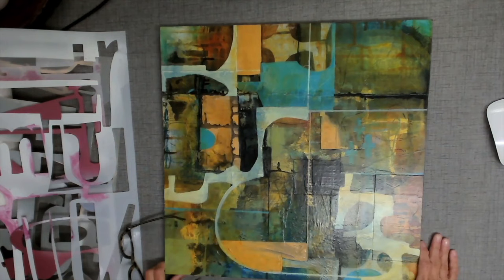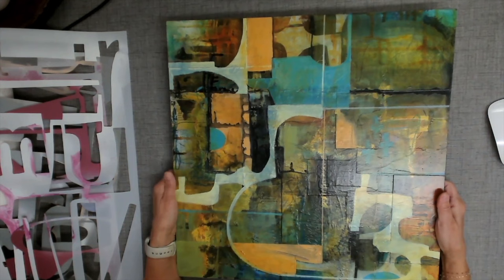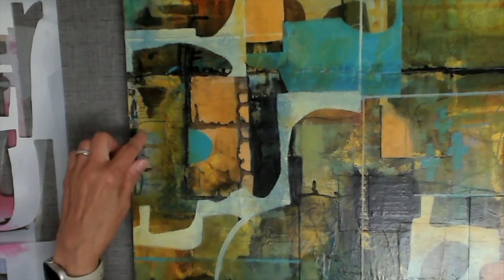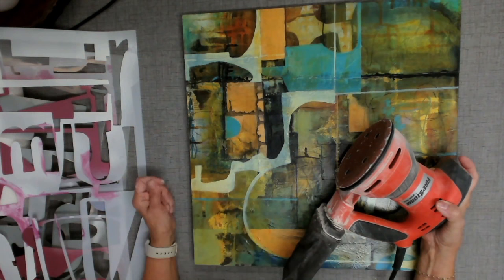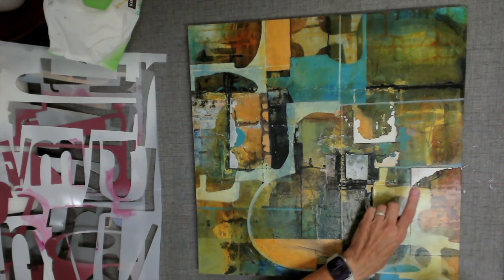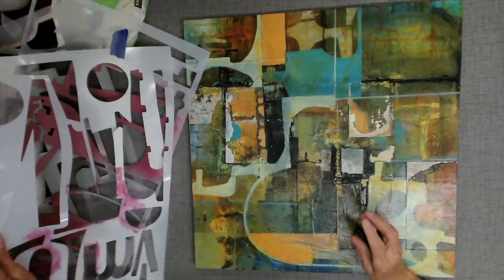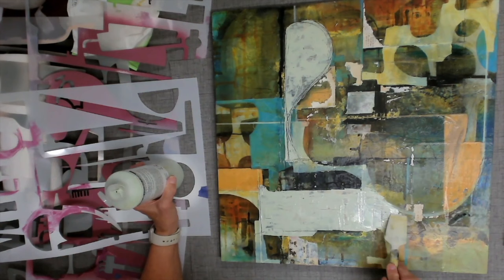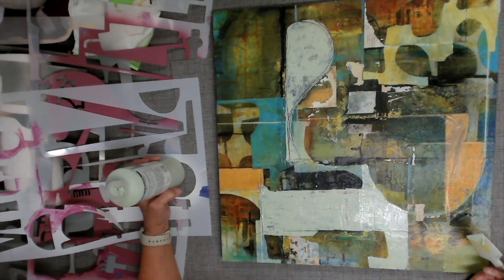Thinking Outside the Stencil to Calm a Painting.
Stencils used in this demo: G031, G032, G033 by Judy Woods.

As an educator for Golden Artist Colors and Silver Brush Ltd., Mary Beth Shaw is sometimes compensated in product. She has not been compensated for her online presence. Her opinions on social media are her own and not dictated by any companies.